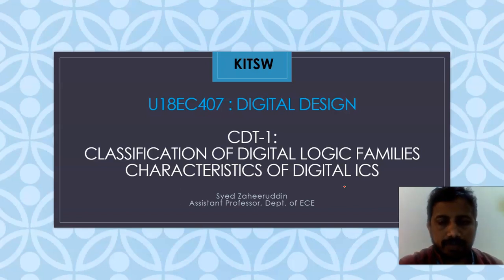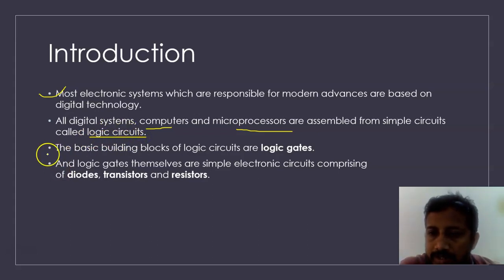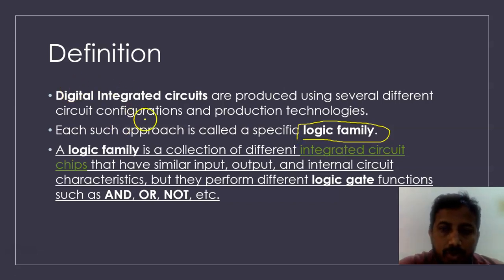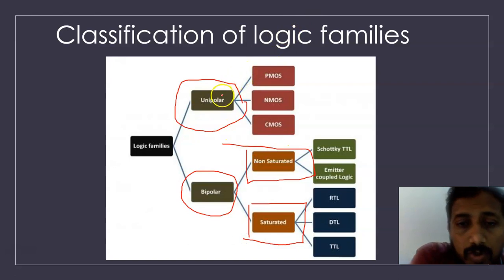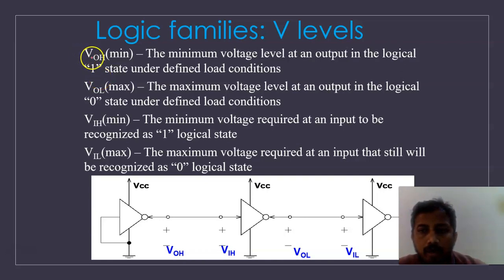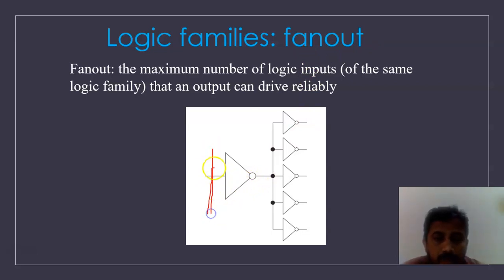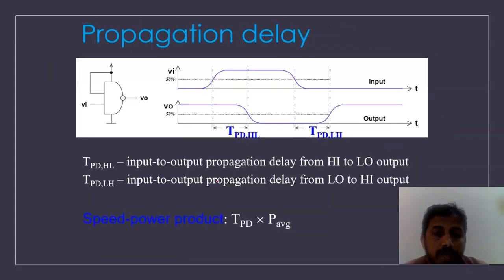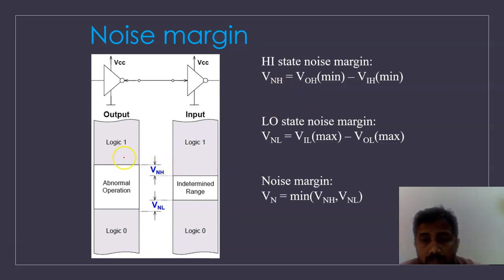Characteristics and Classification of Logic families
Logic family classification and characteristics.